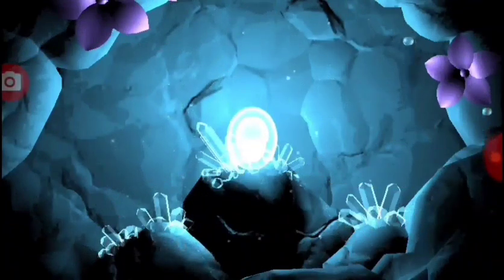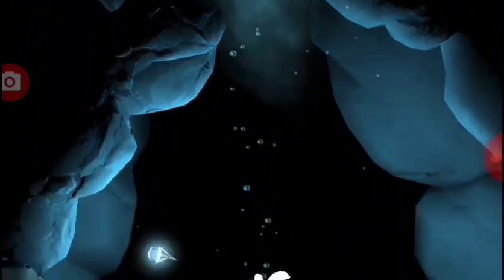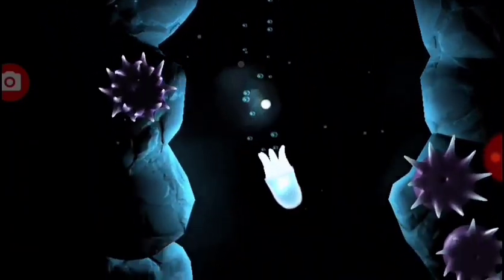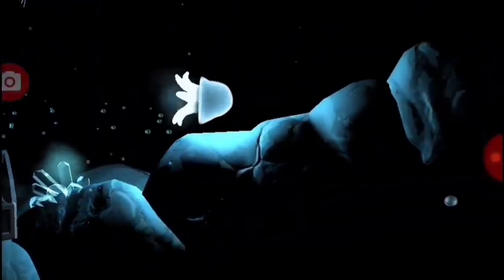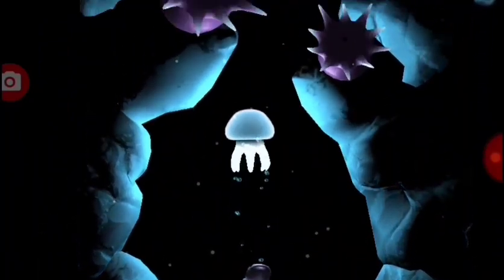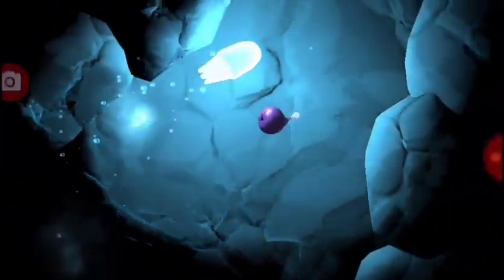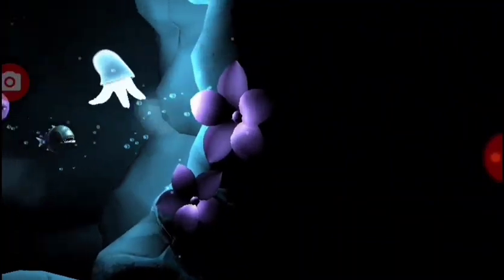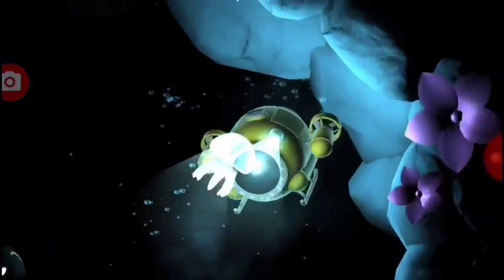Don't Watch This If You Have Thalassophobia | Seashine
So while searching for a game to play, I came across this interesting looking game called Seashine, where we explore the deep ocean as a small jellyfish. Enjoy! Also, like I said in the intro, the screenspace had to be severly cut due to technical constraints.